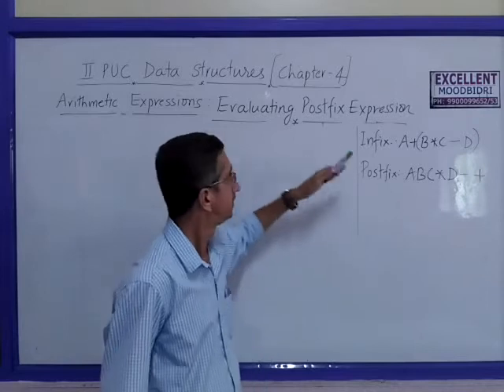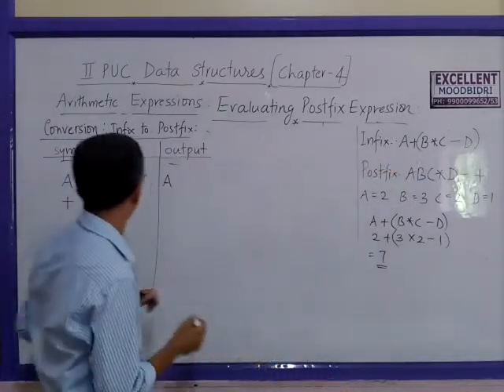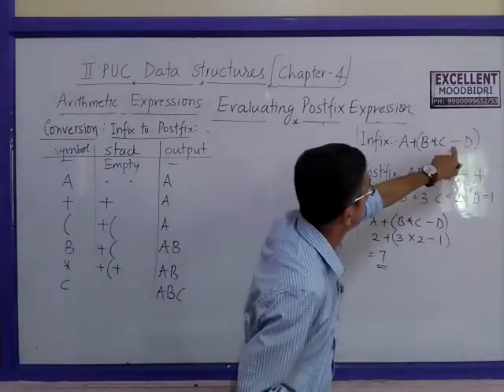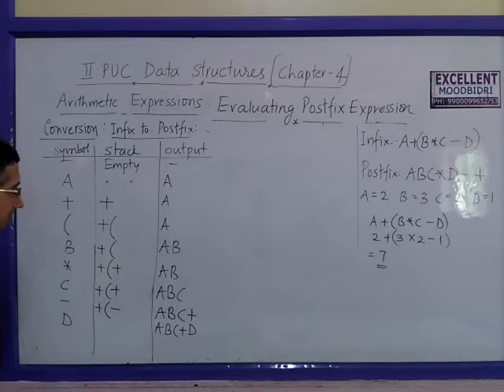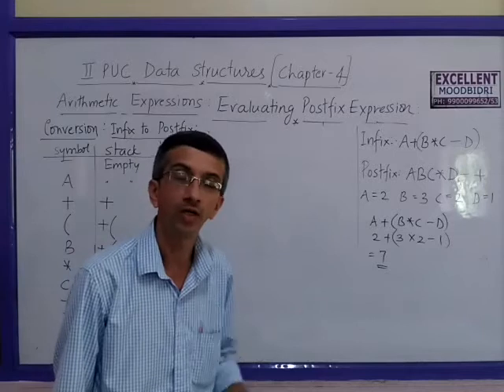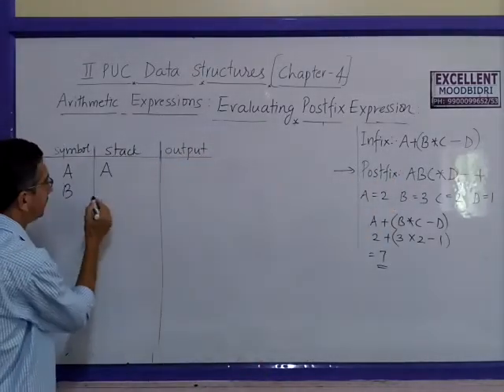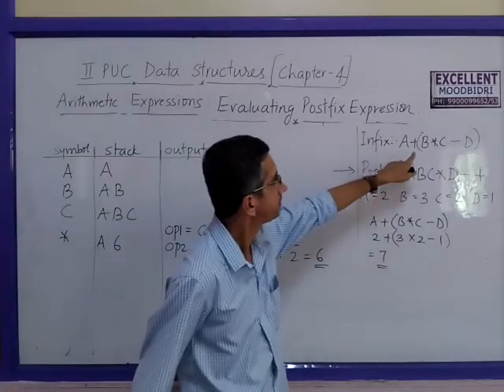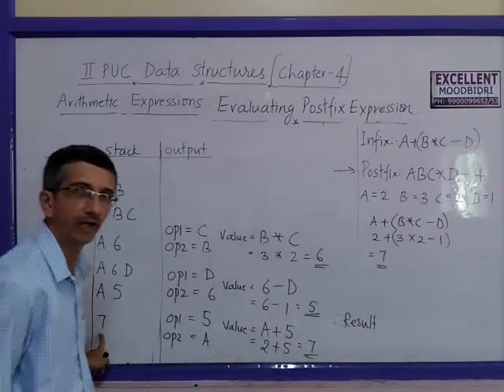II PUC Chapter-4 Stacks Postfix Evaluation Example V_20201018_120648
II PUC Chapter-4 Stacks Postfix Evaluation Example
Data Structures
P Tulupule
Computer Science